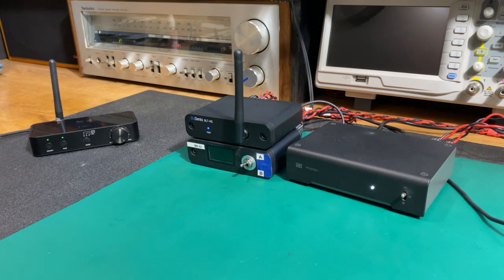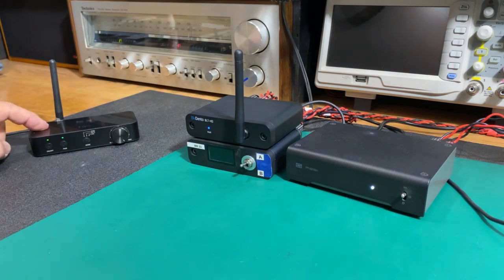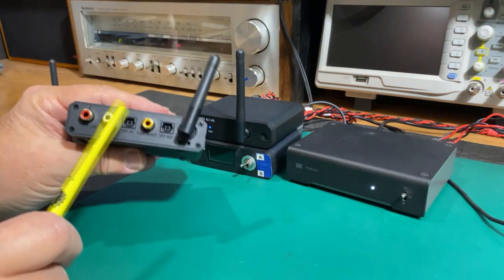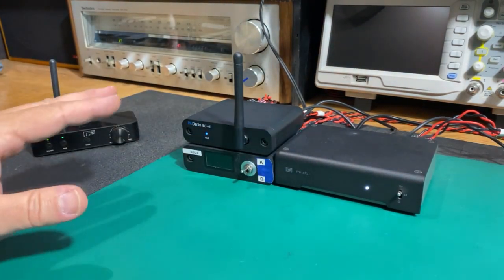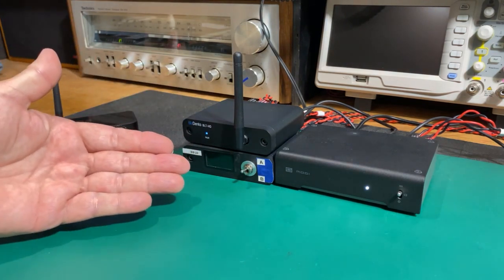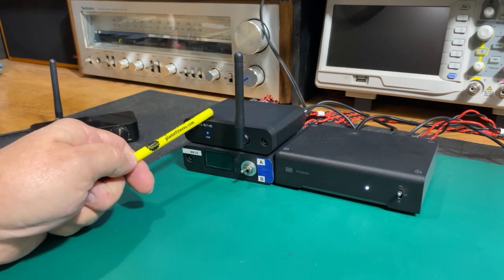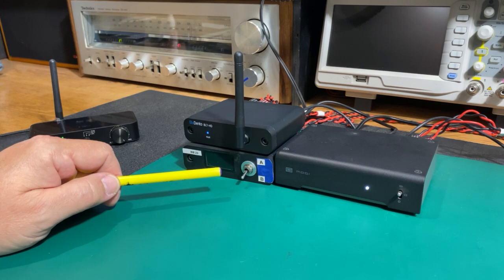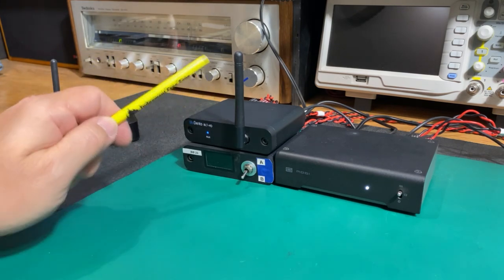Bluetooth Receiver Audio Outputs, RCA, Optical / TOSLINK, COAX, What Should You Use.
Does your Bluetooth Receiver DAC sound as good as a Separate ( Outboard ) DAC ? Listen for yourself. I get asked all the time, should I use my Bluetooth's DAC or my DAC. I always say IDK, listen for yourself.
LINKS.
Schiit Modi 3E D/A Converter - Delta-Sigma DAC
BLT-HD Bluetooth Receiver, True Hi-Fi Bluetooth v5.1 Audio Receiver

Bluetooth Transmitter used..
I like the FiiO BTA-30 however that device may be hard to find. I use the BTA30PRO a lot and like this device as well. Check it out on Amazon and FiiO's website.
FiiO BTA30PRO Bluetooth Receiver Portable Transmitter Stereo Wireless High Resolution aptX/LDAC DSD256 Optical/Coaxial/Line-Out for PC/TV/Speaker/Home Audio